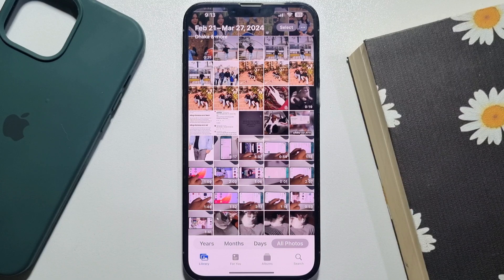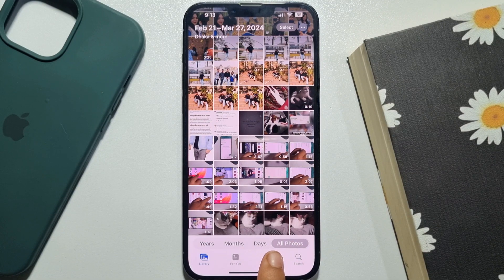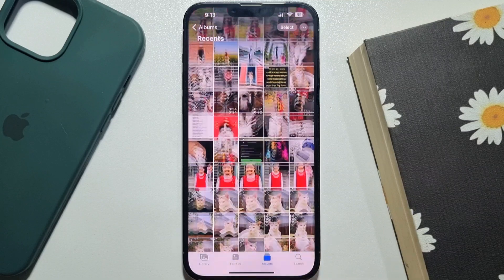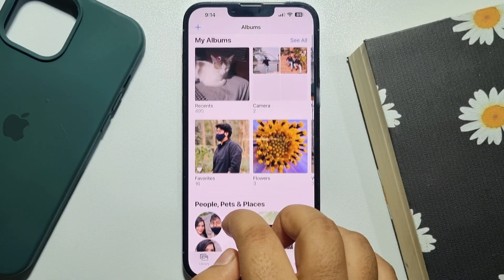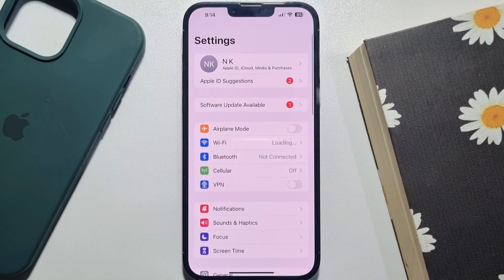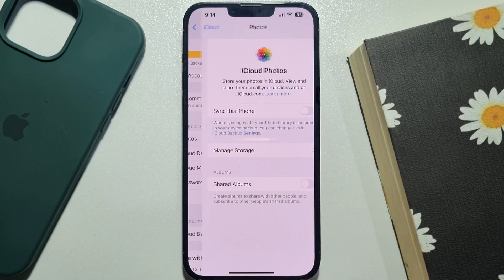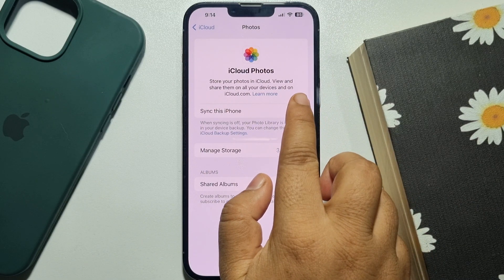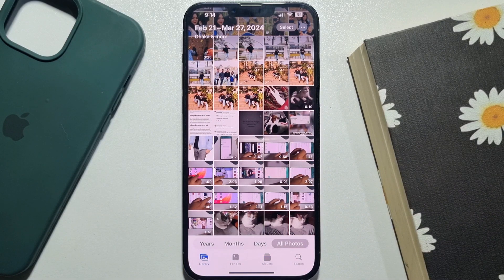iPhone Photos Not Showing In Gallery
Here's what to do when Apple Photos are not showing all photos on iPhone and iPad. It is most likely iCloud error or some bug.

0.00 Intro
0.20 First solution
1.02 Second solution
1.46 OUtro

why my photos are not showing in gallery iphone
iphone not showing all photos